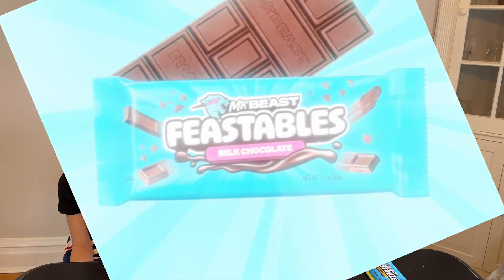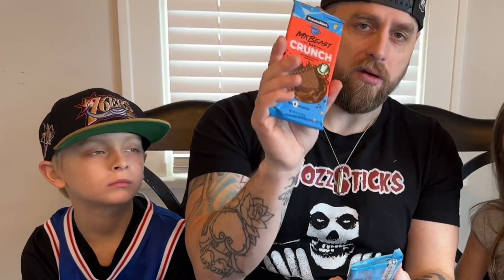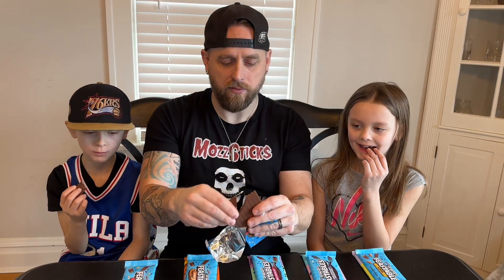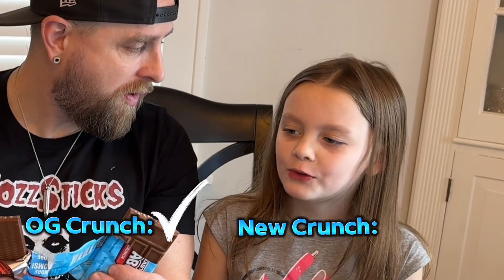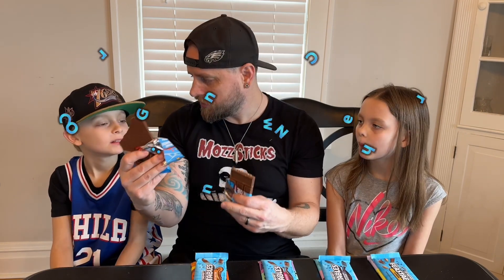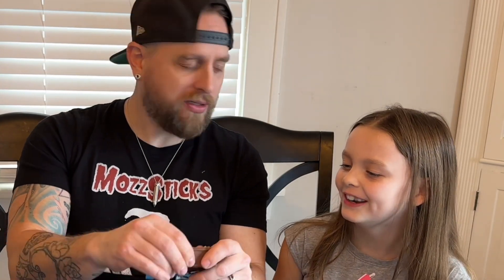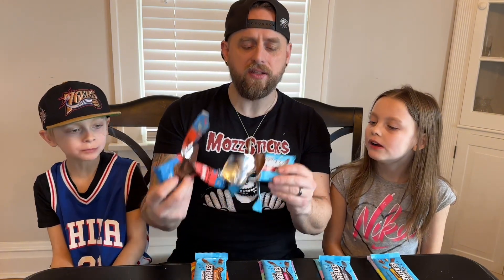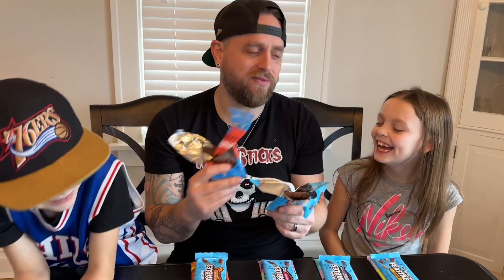Mr BEAST NEW CHOCOLATE Review OLD VS NEW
Part 1 of 5 trying all the new MrBeast feastables chocolate, and comparing it to the old versions.